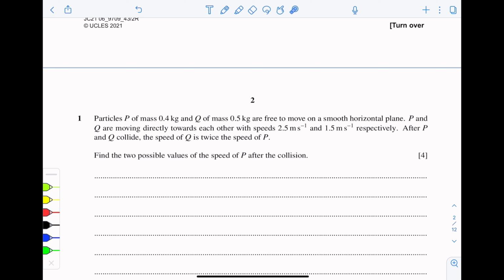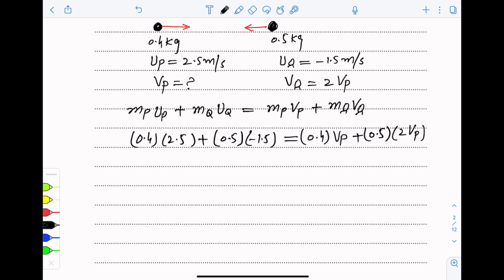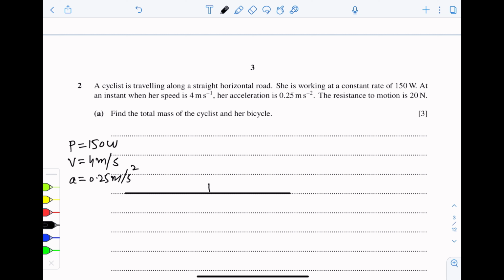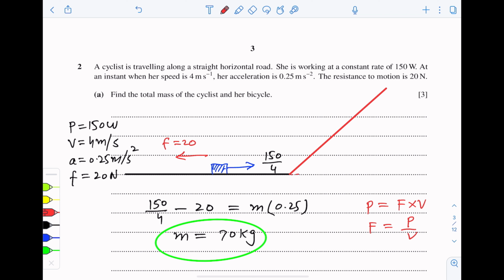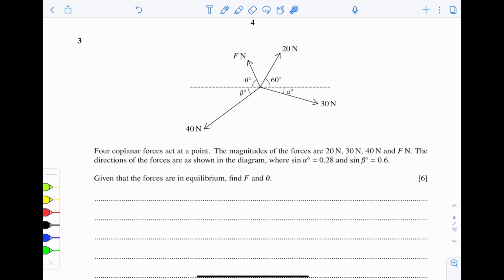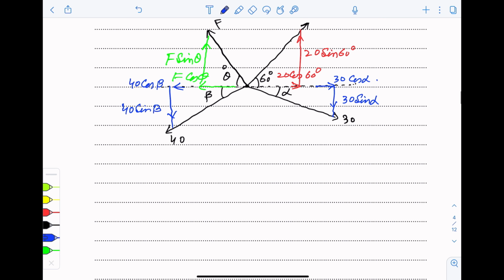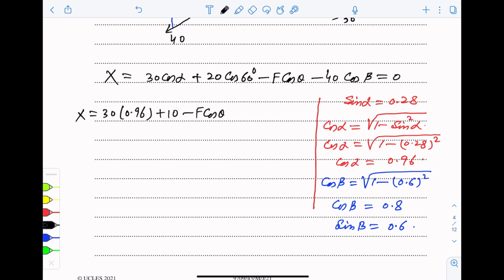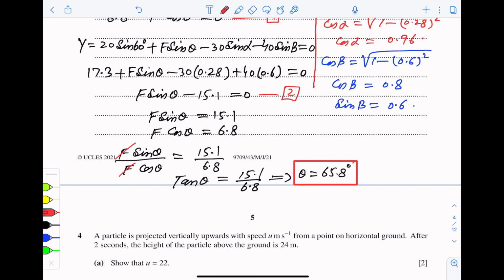A-Level Maths - 9709/43 M/J 2021 Q#1-3 Solution | Ultimate Guide (Part 1)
Master the A-Level Maths 9709/43 M/J 2021 paper with this in-depth tutorial on Question #1-3. Dive deep into our step-by-step solution to ace your A-Level Maths exams! Perfect for students, educators, and math enthusiasts.

🔸 Detailed explanation of the A-Level Maths 9709/43 M/J 2021 section.